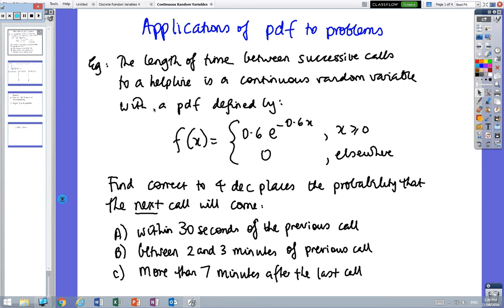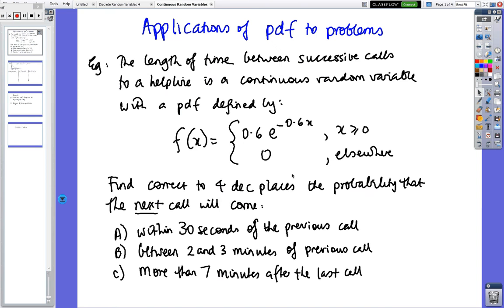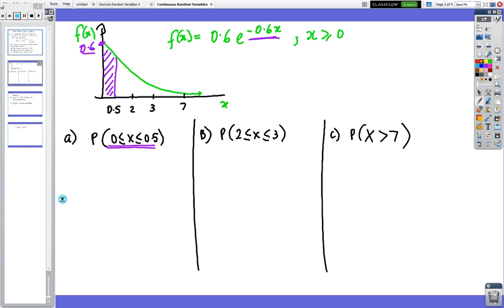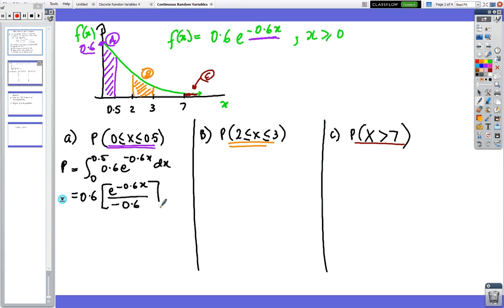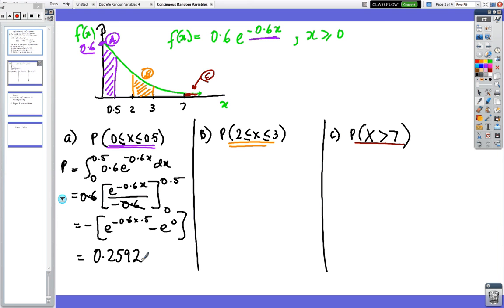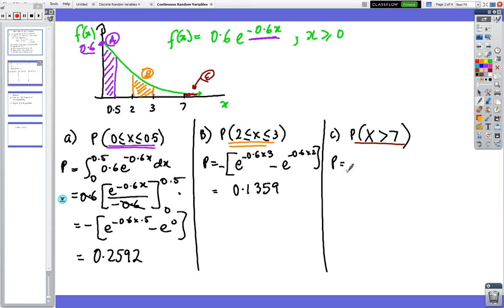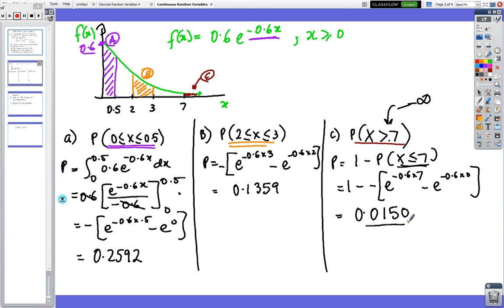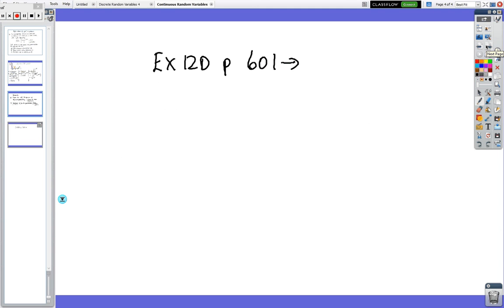Continuous Random Variable 4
12 Specialist: Continuous Random Variable 4